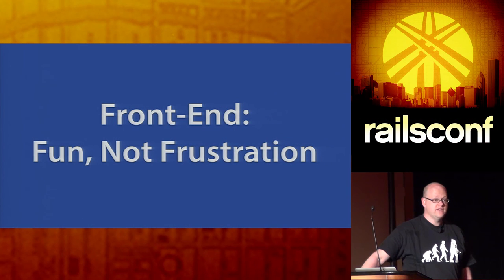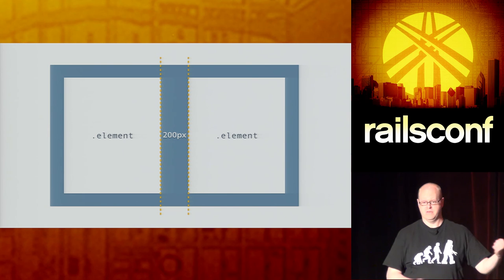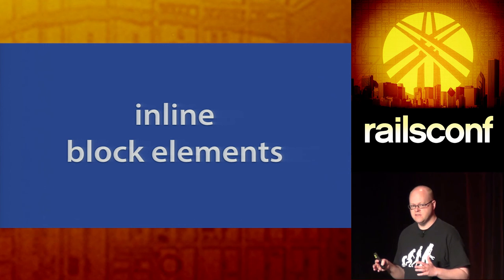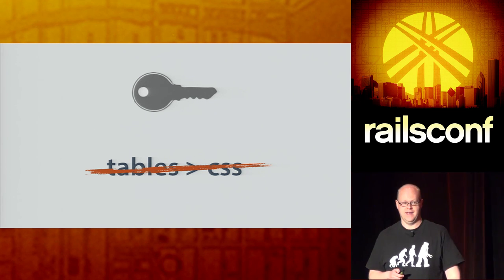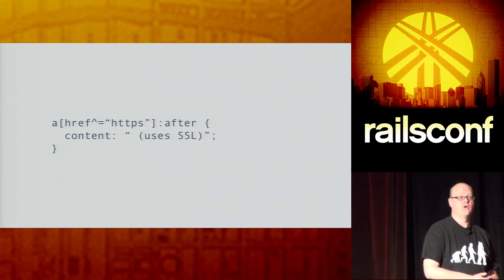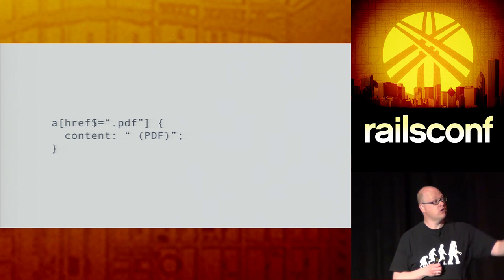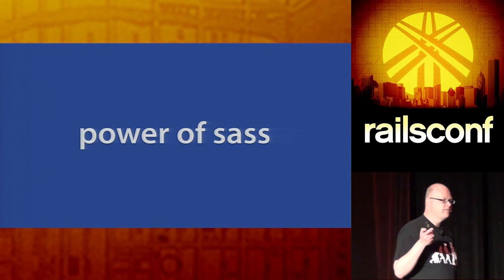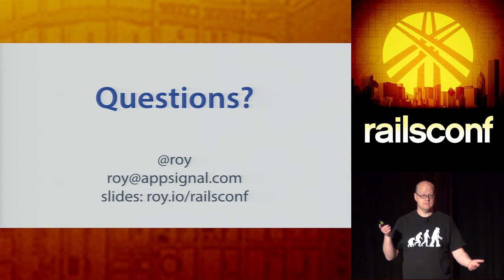RailsConf 2014 - Front-End: Fun, Not Frustration by Roy Tomeij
Writing front-end code can be frustrating. That sidebar won't stay on the left, no matter how much CSS you throw at it. The logo looks ugly on your smartphone, but after fixing it, it's broken in browser X. And why encode video in four different formats for that HTML5 player (Flash was so much easier)?!

It's time to fix the most common issues back-end developers have. Front-end coding should be fun!

Roy Tomeij (@roy) is co-founder of AppSignal in Amsterdam. He has been writing front-end code for Rails since early 2005. He previously co-founded 80beans, one of the earliest and well known Ruby consultancies in Europe. Critically acclaimed banjo player.